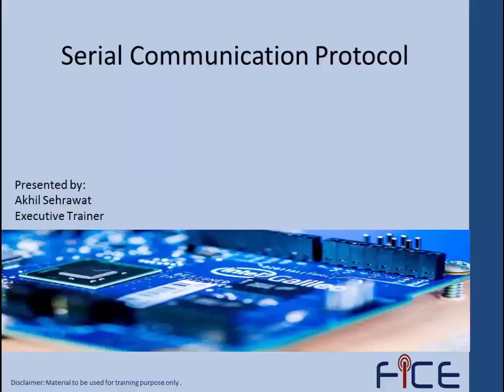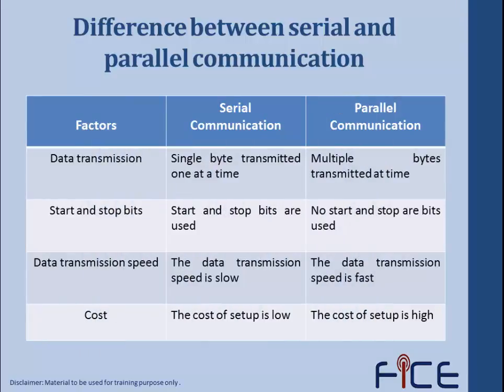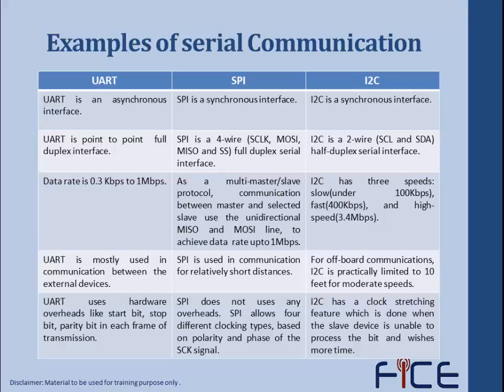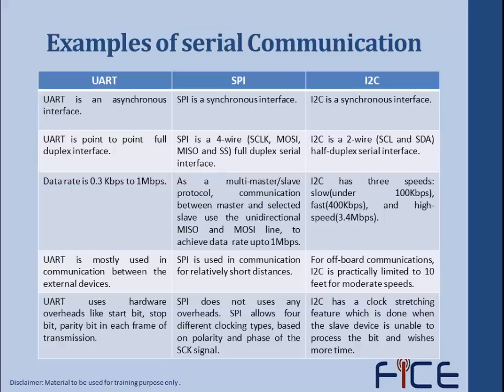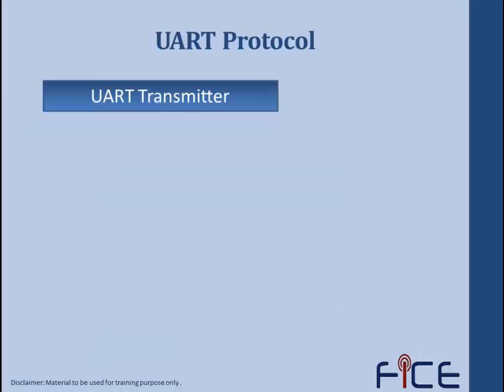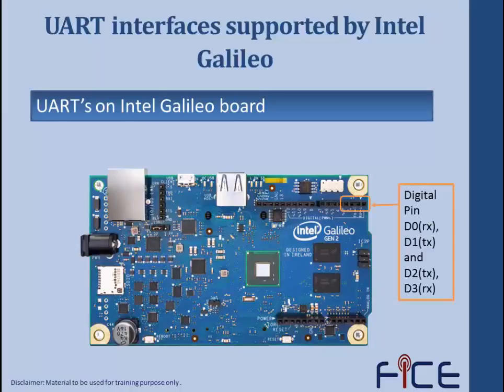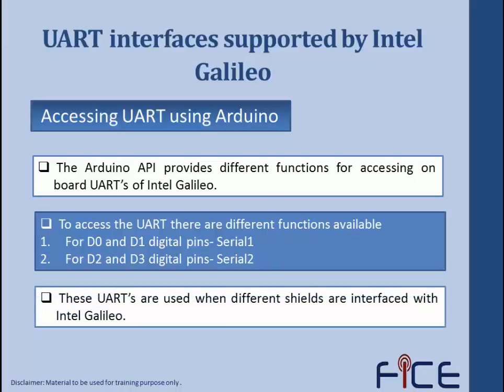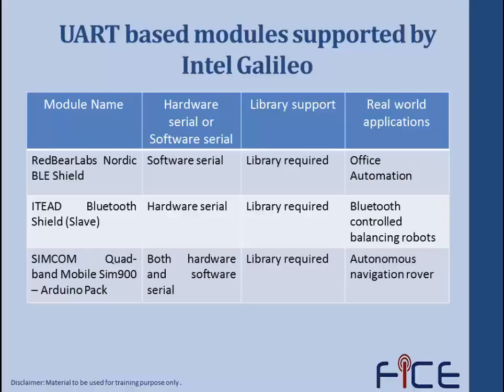Serial communication protocol UART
The webinar will explain the basics of data communication and different serial communication protocols (UART) on the Intel Galileo board.

Topics covered in this sitting

1. Basic of Serial Communication

2. Difference between Serial and Parallel Communication

3. Example of Serial Communication

4. UART Protocol

5. UART Interfaces Supported by Intel Galileo

6. UART Based Modules Supported by Intel Galileo

Intel® Galileo Gen 2 Development Board: Datasheet

Shield Testing Report

Adruino - Intel Galileo Gen 2